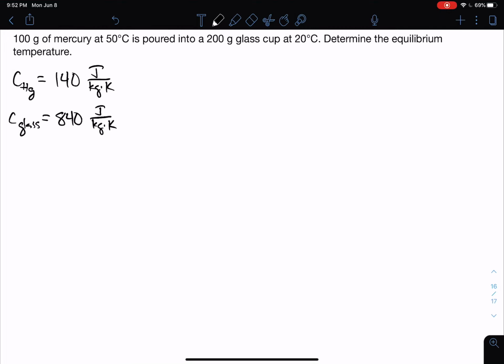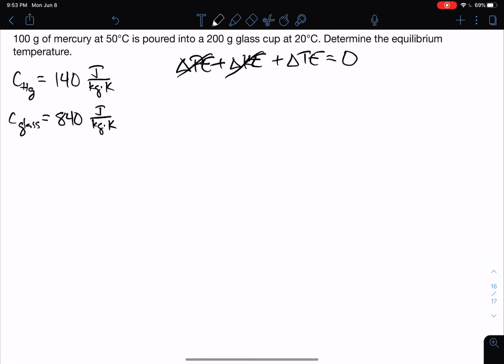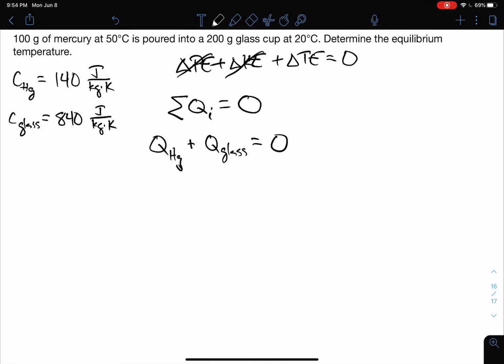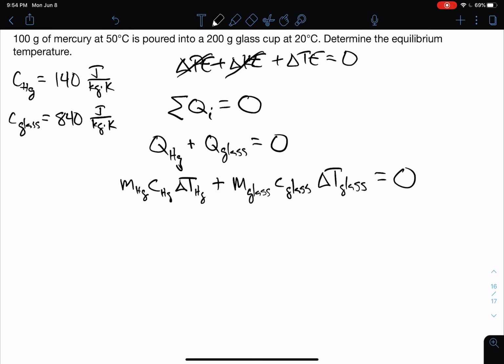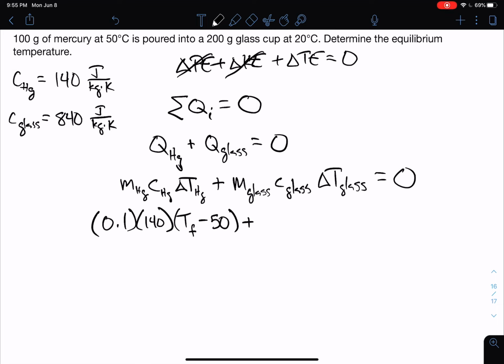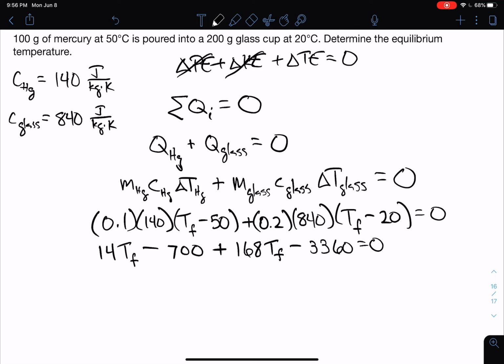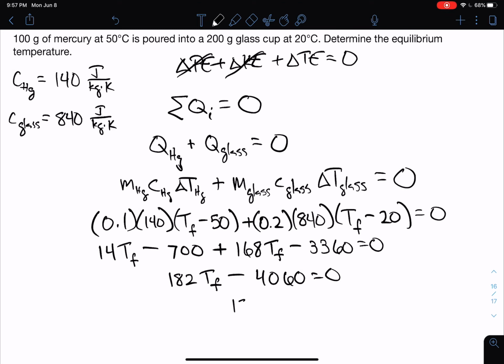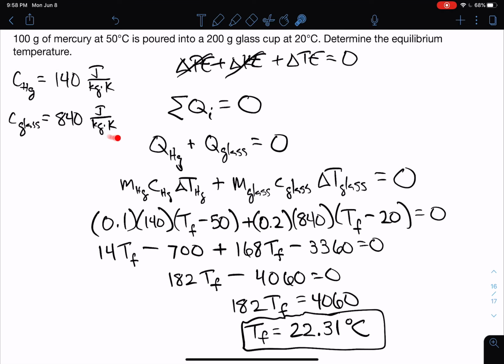Calorimetry liquid in cup problem